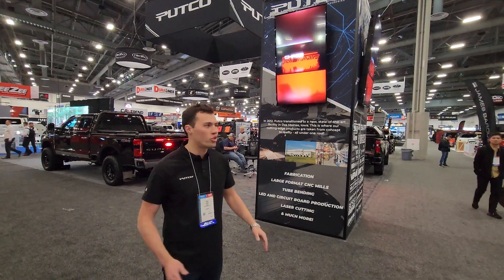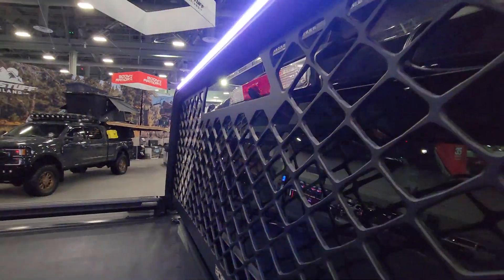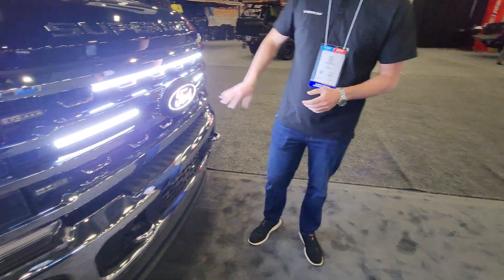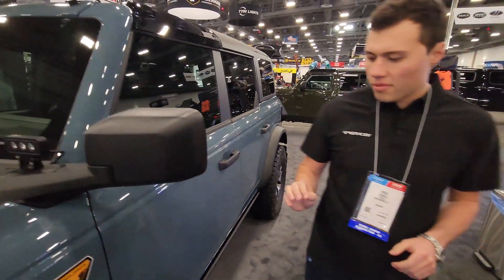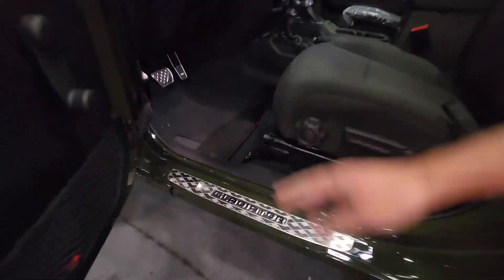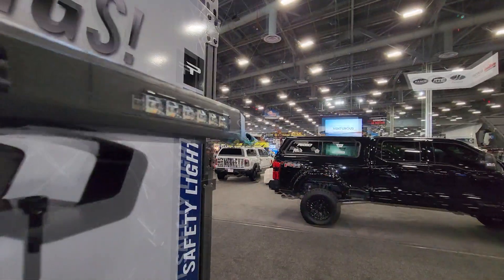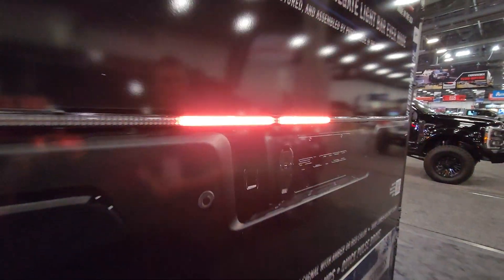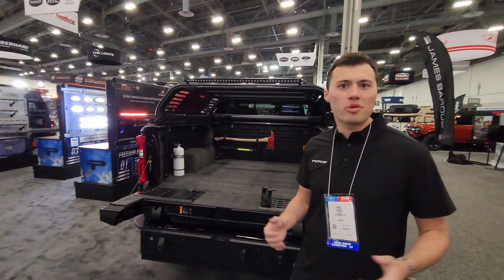From Concept to Reality: Take a Tour of Putco's SEMA 2023 Booth!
Putco is excited to announce all of our new products at 2023 Sema Show! Here are our latest additions to all of our product lines already internationally recognized for their OE fitment, durability, and quality. More new products will be unveiled at the show, please be sure to check back!